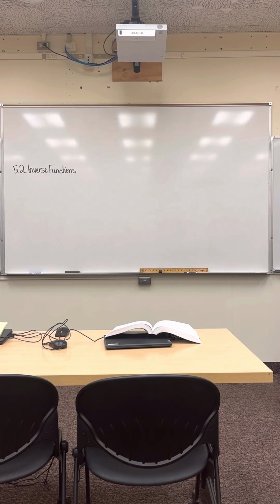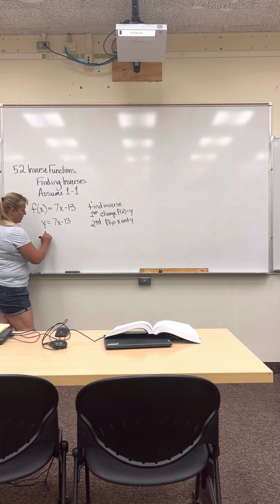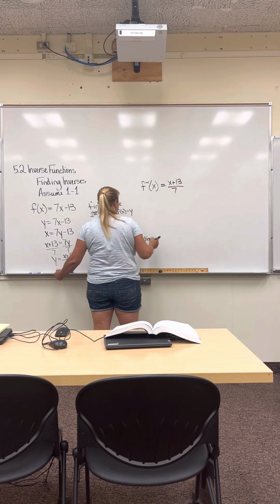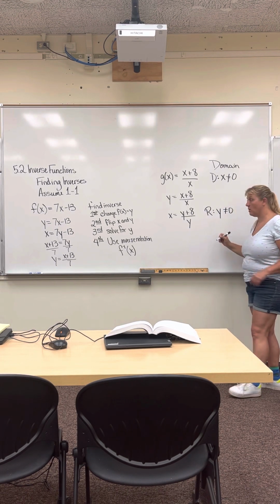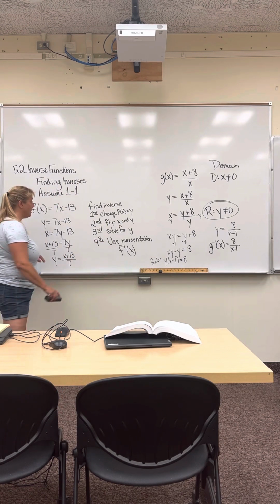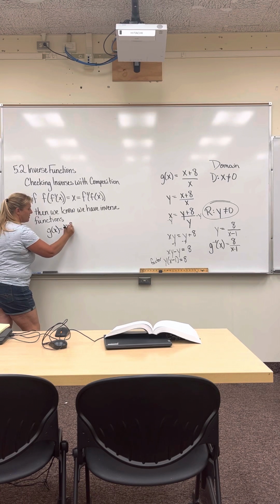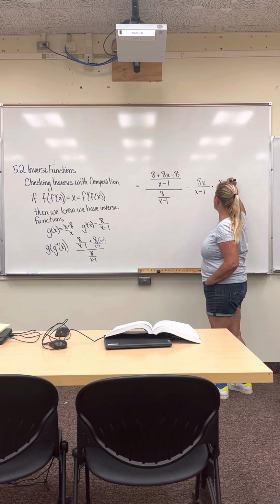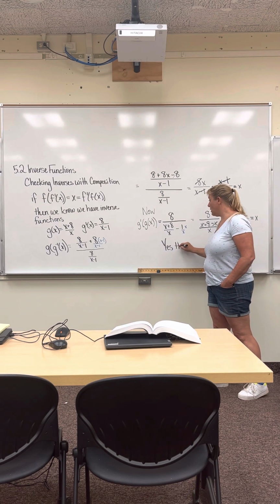5.2 Inverse Functions Part 2